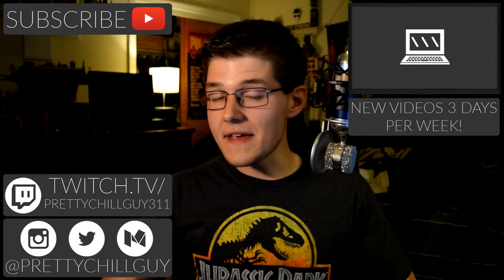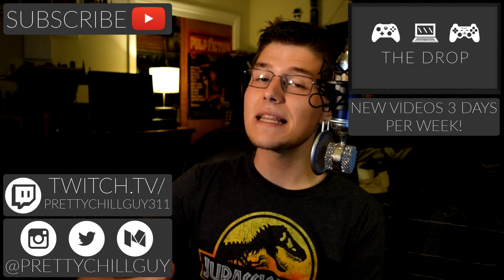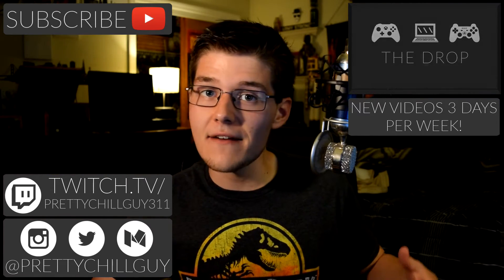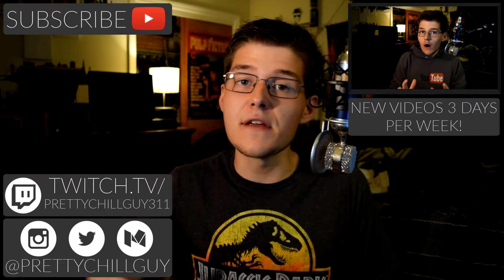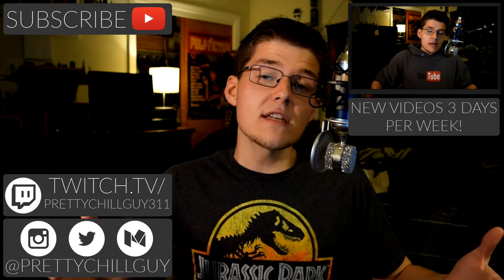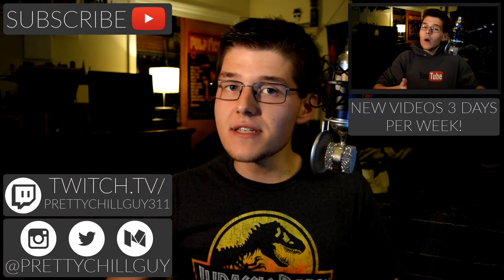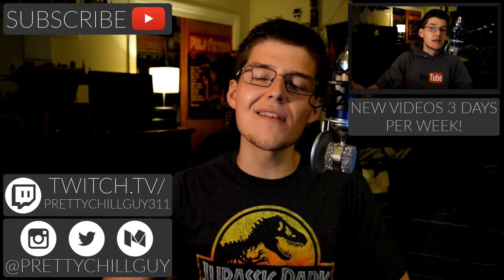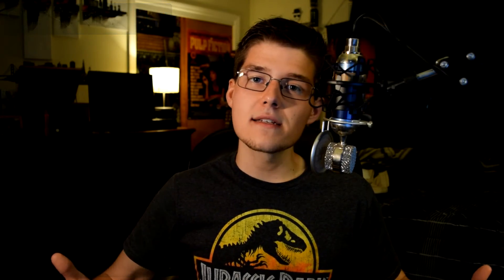Xbox One S DOES Have a Higher Frame Rate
The new Xbox One S is basically a slimmer, 4K-capable Xbox One, but little did we know that it actually was a bit more, boasting a slightly overclocked GPU. Why didn't Microsoft advertise this and was that a good move?

Want a new PC game? Use my link on GMG! Outro Music by Chuki Music Twitch